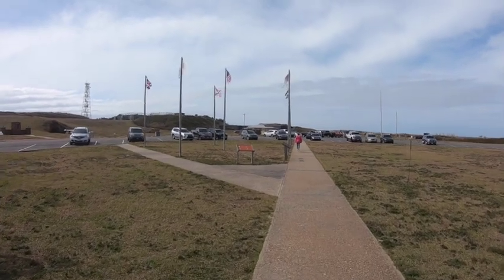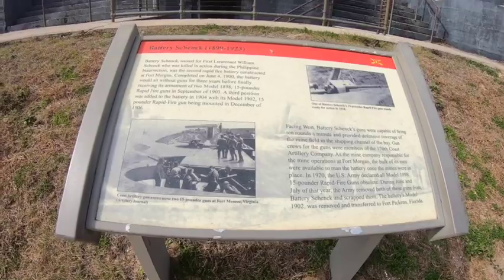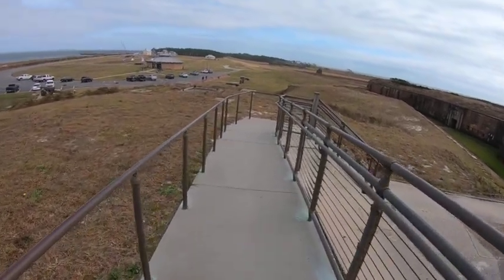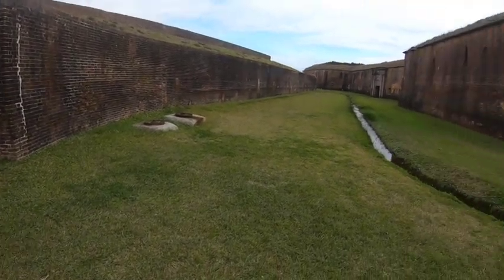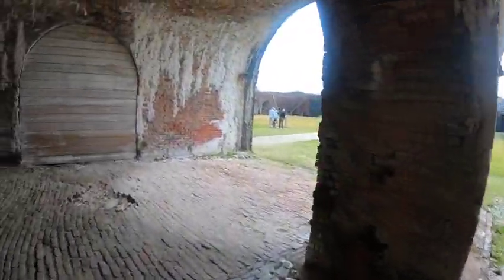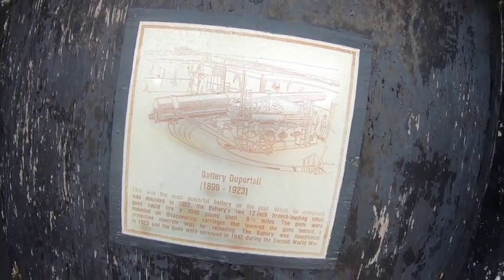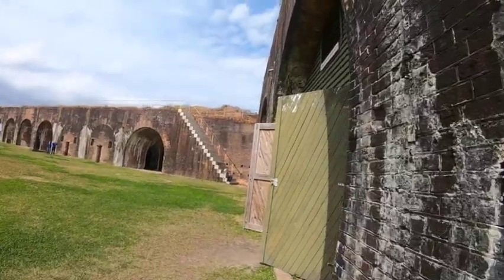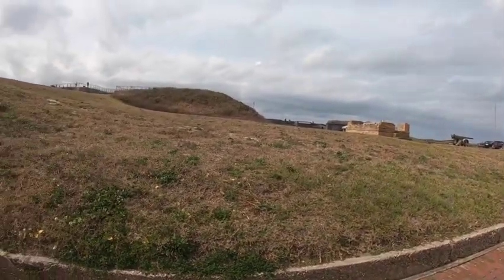Fort Morgan Alabama Review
Walk through tour of Fort Morgan Alabama. State Historic site close to Gulf Shores Alabama.

Also here is our affiliate link for merch in collaboration with Sweet Victory Apparel Co. Using this link to buy merch will help us to be able to keep making these videos for y’all!